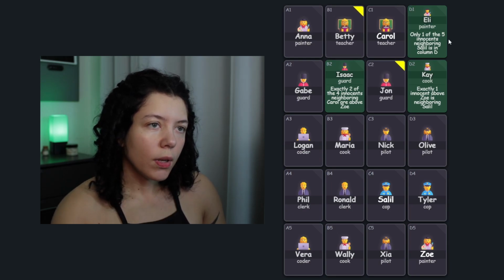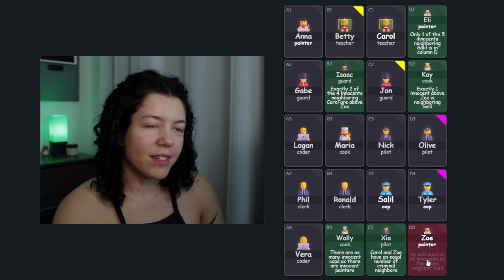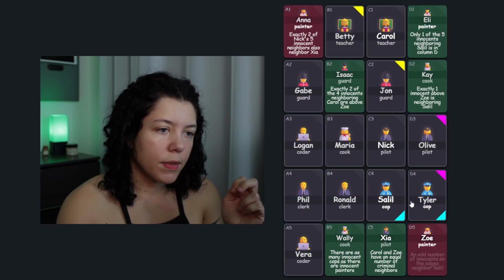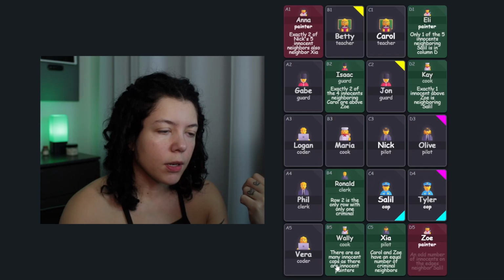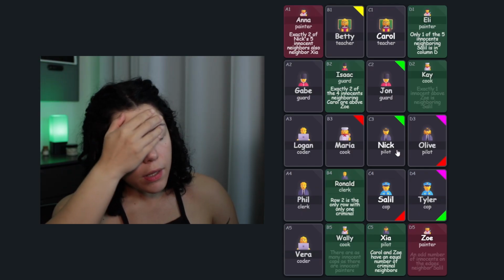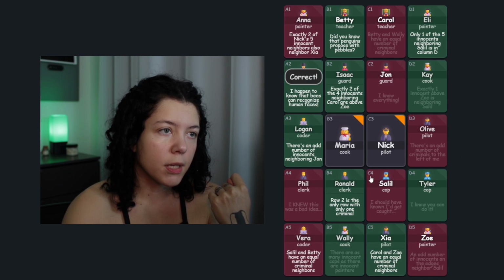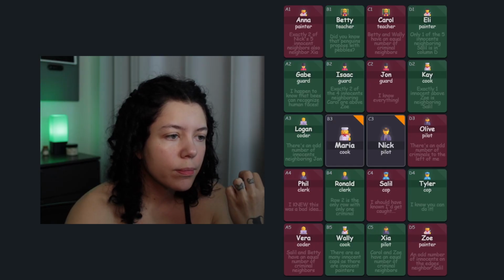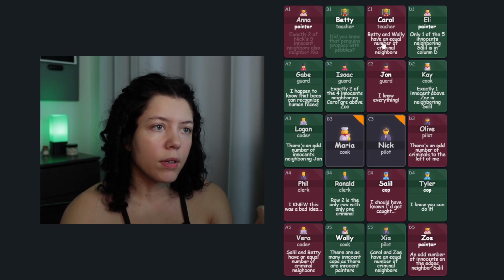Clues by Sam | 22nd November 2025